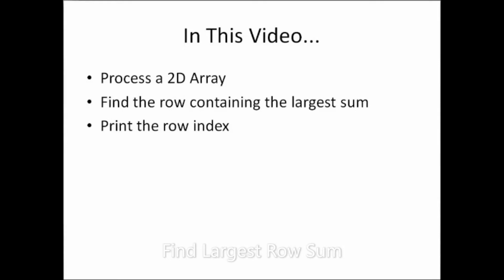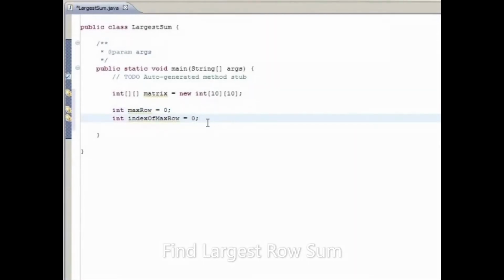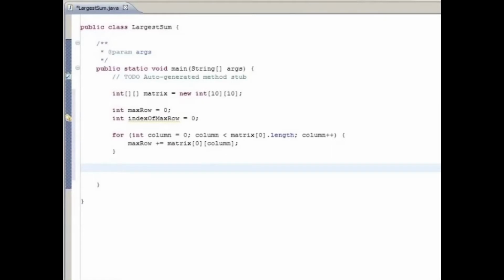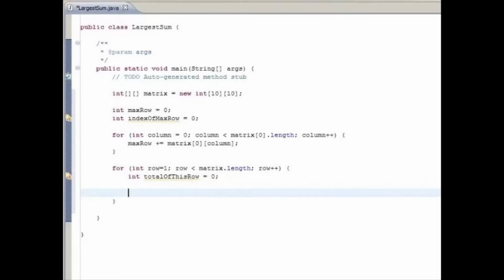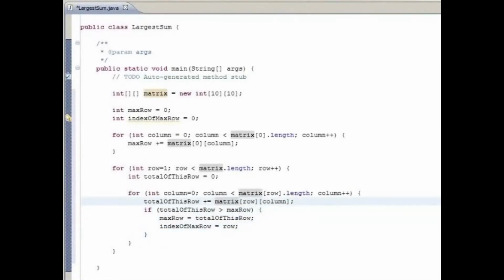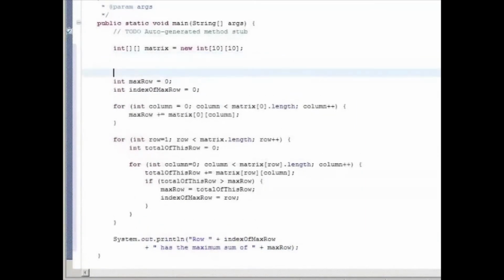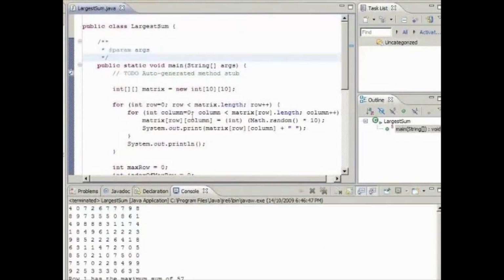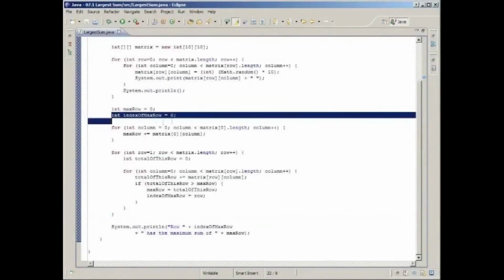Liang - Chapter 8 - Find Row With Largest Sum